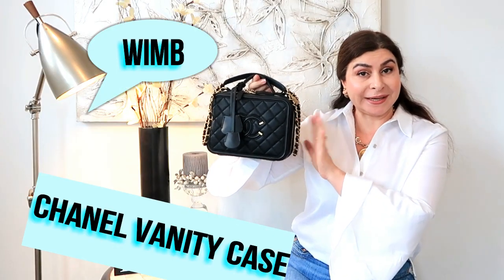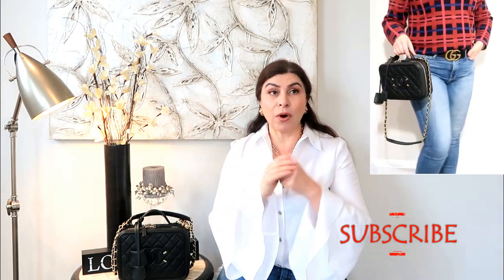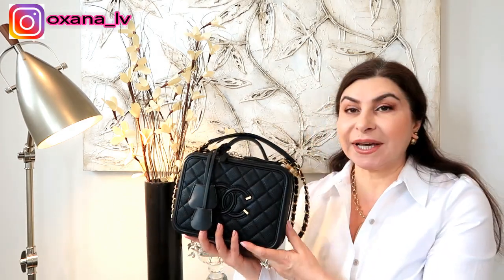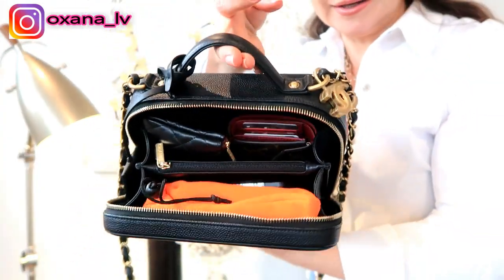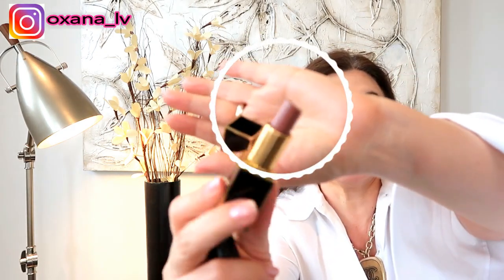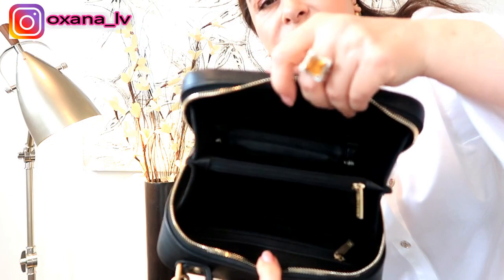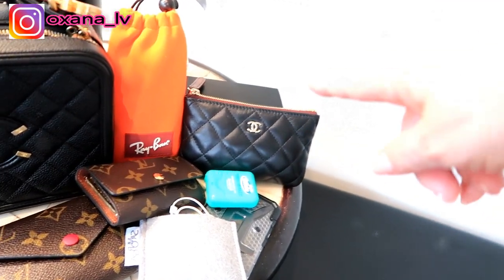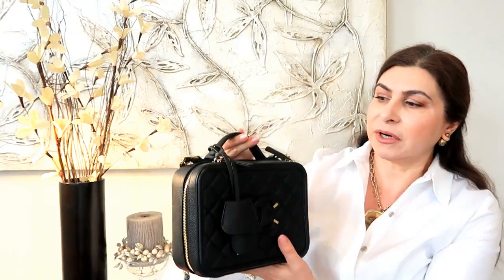Chanel Vanity Case Filigree Collection, WIMB, Whats in my Bag | OxanaLV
Hello Ladies, This is requested video- WIMB. Thank you for your request. XOXO
I am so happy that I can give back to my community. I love you all. Please, comment bellow what type of videos you want to see on my channel more; suggest new topics; ask me a question etc. Good luck to all of you!
Rules of Give Away 2019: Time frame March 21 – April 21, 2019
1. Must be 18 years Plus
3. Follow me in Instagram

I wear:
Blouse- Michael Kors
Jeans – True Religion
Jewelry: Chanel necklace, Dior Tribal Earring, Cocktail 14K gold ring with yellow topaz and diamonds.
Louis Vuitton Belt

I love designer handbags. Every single one is an art, in my point of view. Let me share my thoughts with you.

With love, Oxana LV